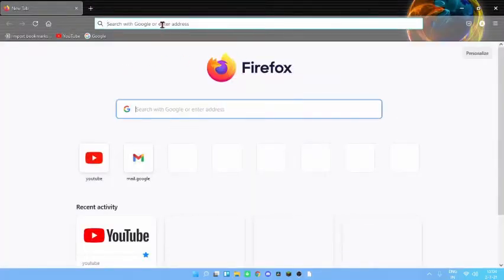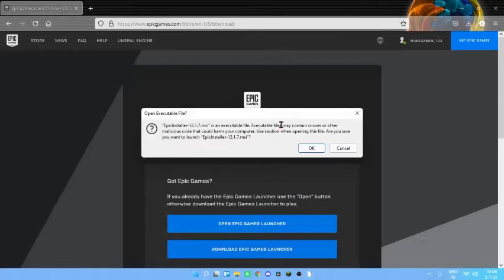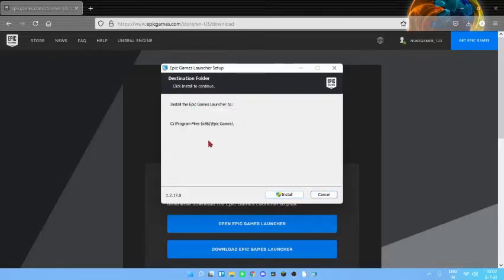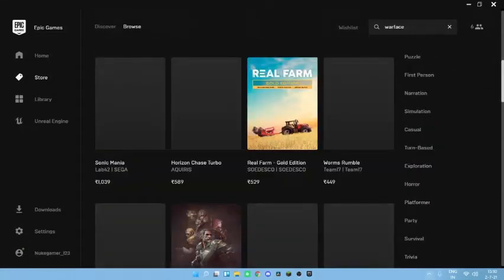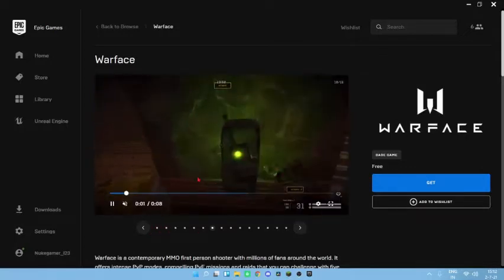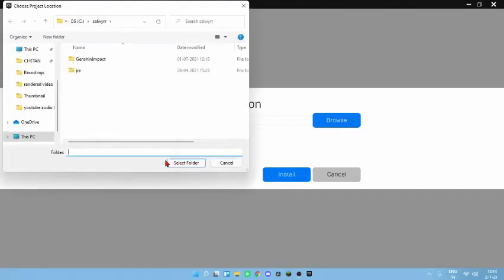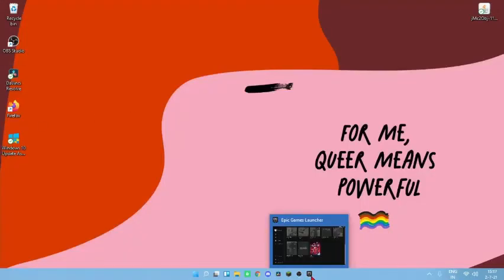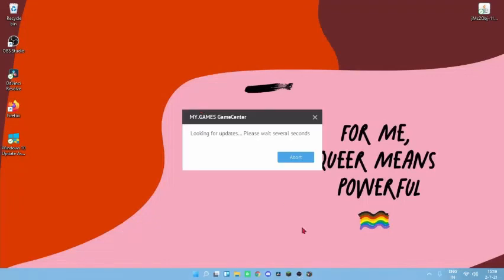A full based tutorial of how to Download & Install Epic Games For free!!... Tutorial#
Hey guys, in this video i am going to show how easy is to download Epic games so watch the video till the end and if u are new to the channel do subscribe and hit the bell icon so u dont miss any updates.
                                                 💥BOOM💥